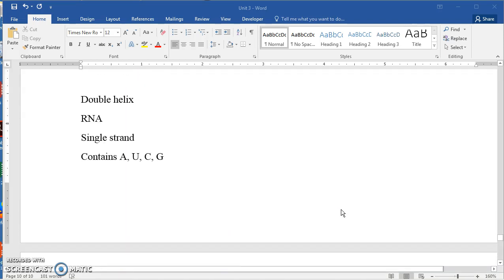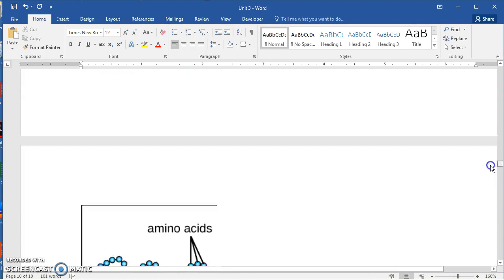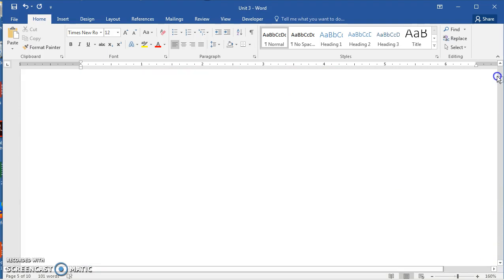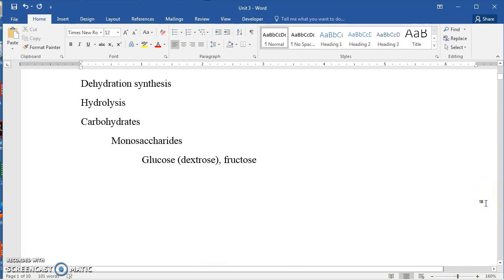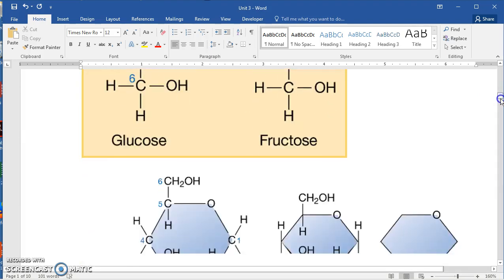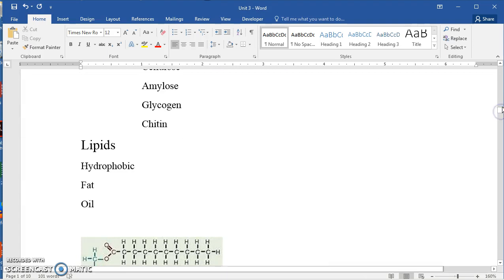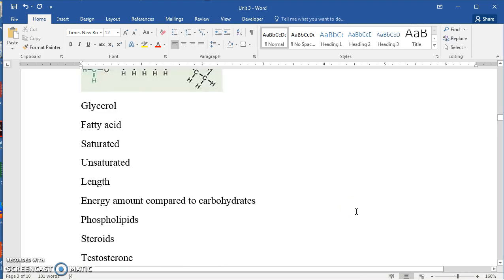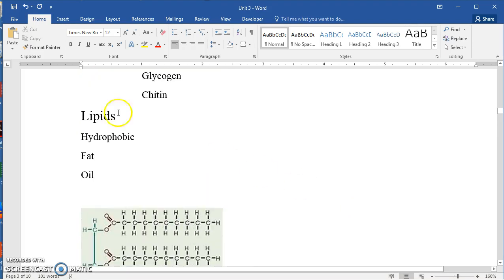BIOL 101 unit 3.3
3rd video for unit 3